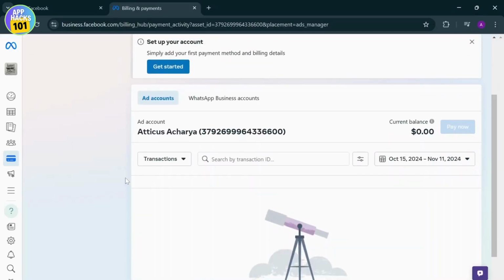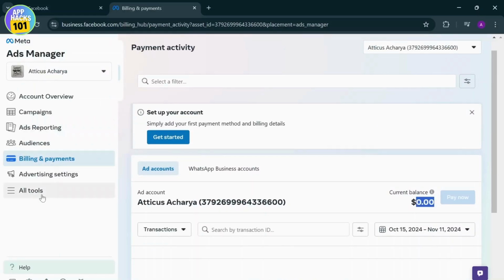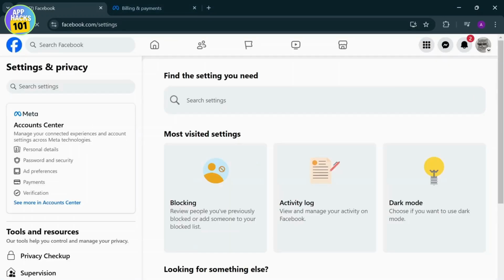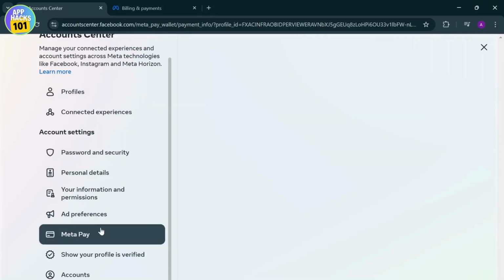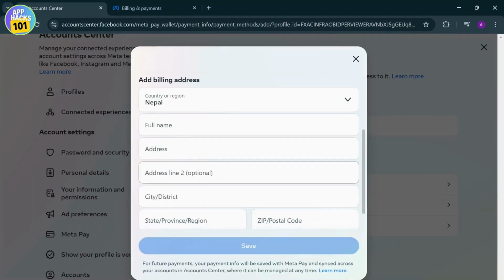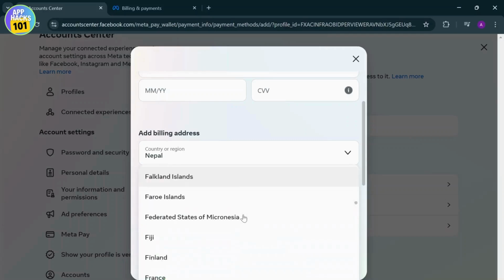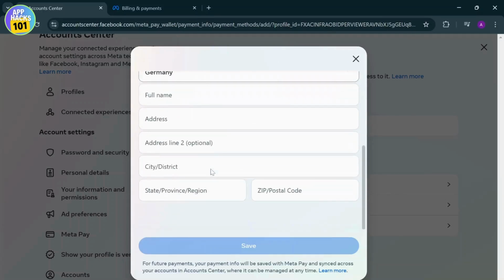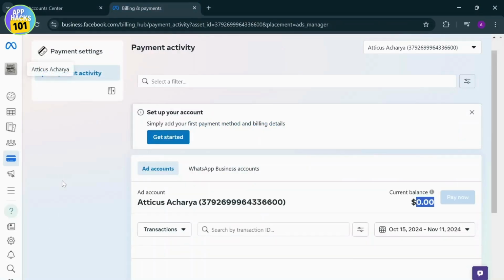How To Change Currency On Facebook Ads Manager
Learn how to easily change the currency in your Facebook Ads Manager with this step-by-step tutorial. Whether you're managing multiple ad accounts or simply need to update your currency settings, we've got you covered!

In this video, you will discover how to change the currency in Facebook Ads Manager and Facebook Ad Account. We'll also guide you through the process of changing currency settings on your Facebook page and Facebook page shop.

Timestamps:
0:00 Introduction
0:20 Step 1: Accessing Facebook Ads Manager
0:45 Step 2: Changing Currency in Facebook Ads Manager
1:15 Step 3: Adjusting Currency on Facebook Page